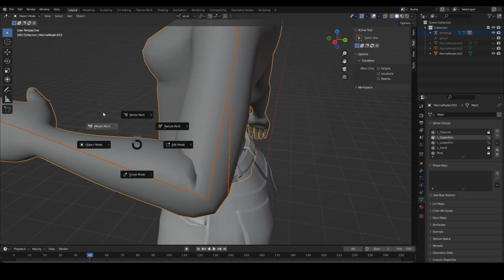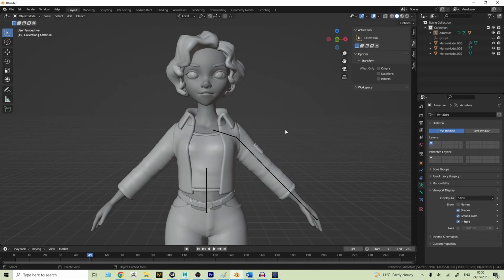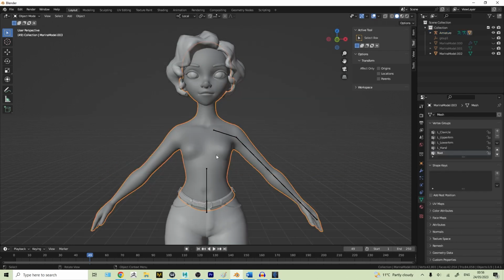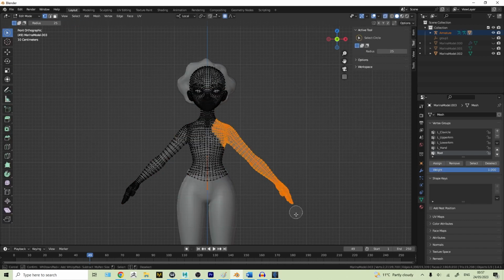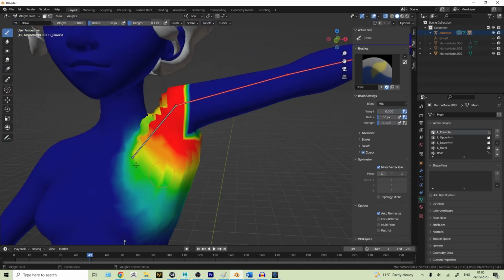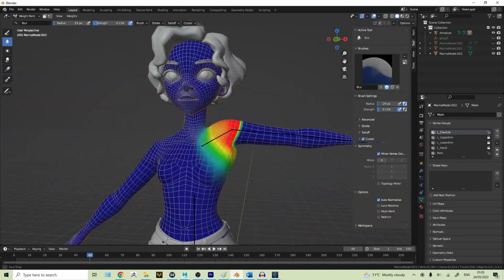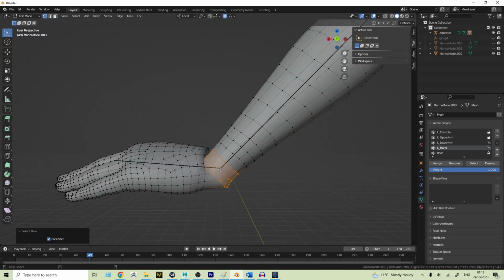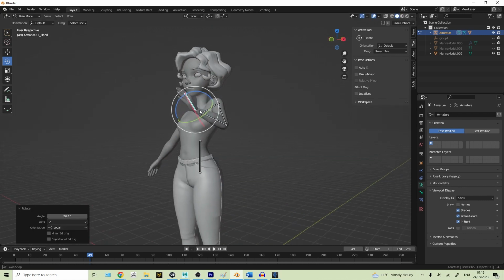Weight Painting Is EASY!! (Blender 3D)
First video of hopefully many covering different aspects of rigging. I plan to cover some more advanced topics in the future such as facial rigging.
Please hire me I'm so poor